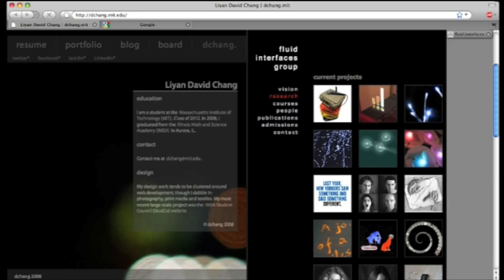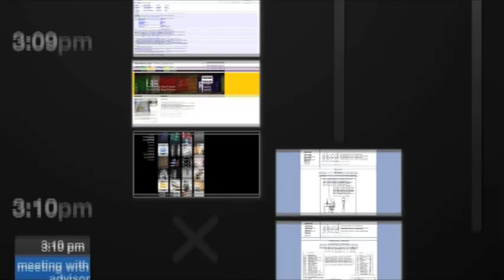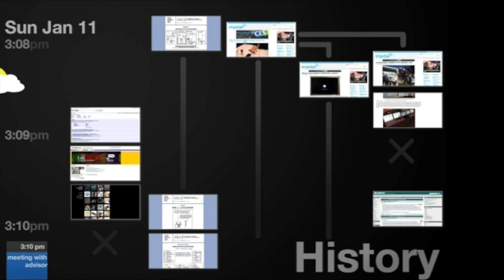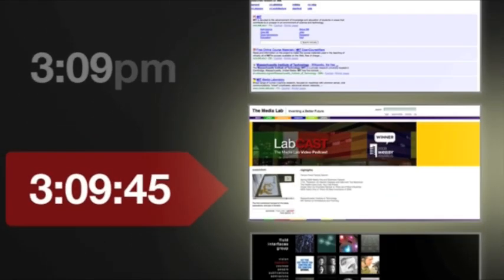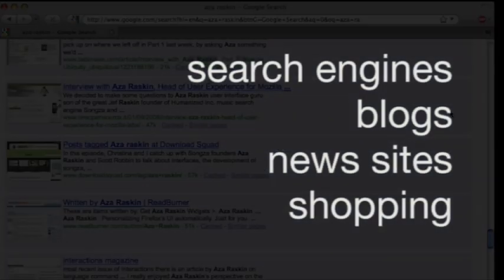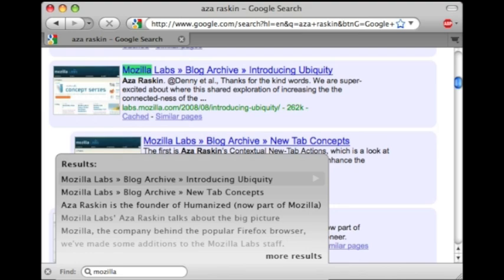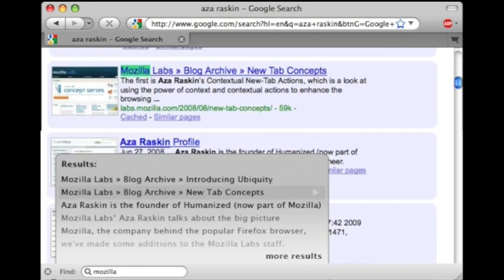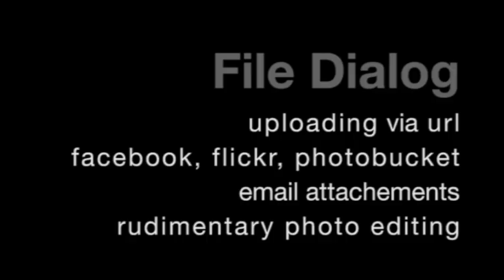Firefox Concept Video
This video is a response to the Mozilla Call for Concepts. In this video, I take a look at a couple instances where the Firefox User Interface could be made more intuitive and useful for users.

Ideas examined include:
Multiple tab bars that facilitate horizontal and vertical split screen browsing
Improved multi-tab aware history navigator that remembers the actions you took, not just the page you visited.
A "time-machine" like interface for returning your browser to a previous state of tabs.
Infinite scroll for paginated sites.
Uploading files from your computer, a url, photosharing sites, and email attachments.